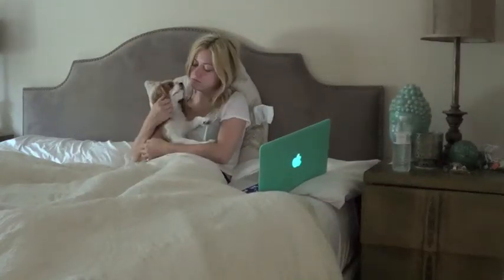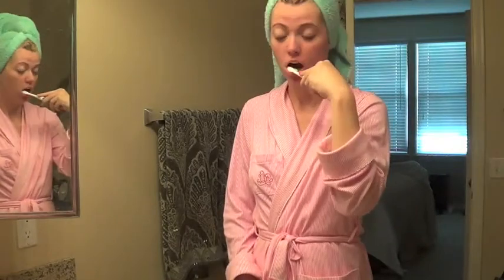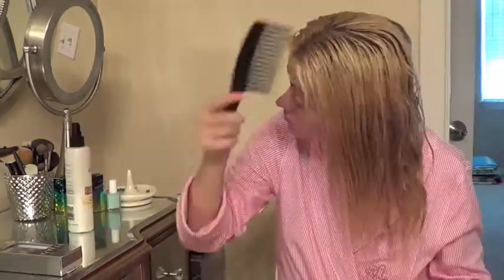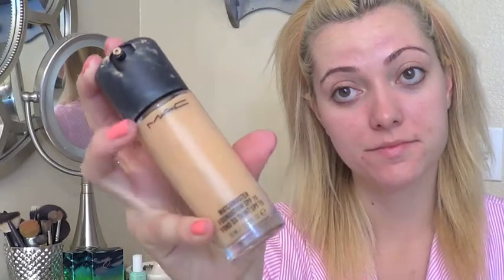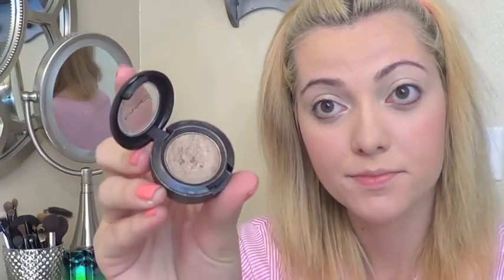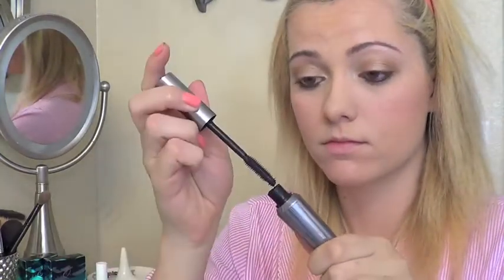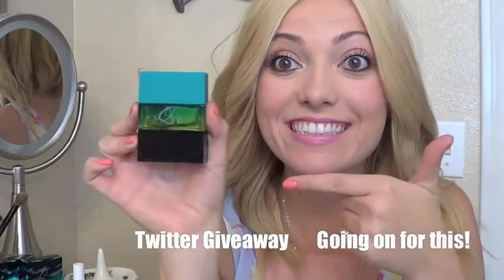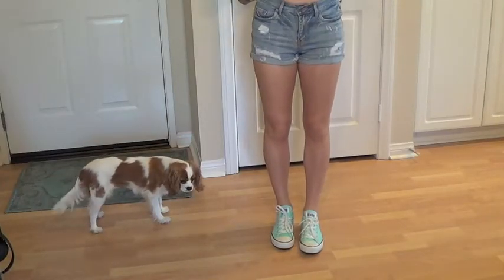Get Ready With Me! Sunday Morning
2. Tweet this sentence: "@_stylebydani_I am entering the Giveaway for the Mac Turquatic Perfume! stylebydani"
3. You can enter as many times as you want!
4. I will announce the winner in my May Favorites video on May 30!
5. Good Luck!

_stylebydani_